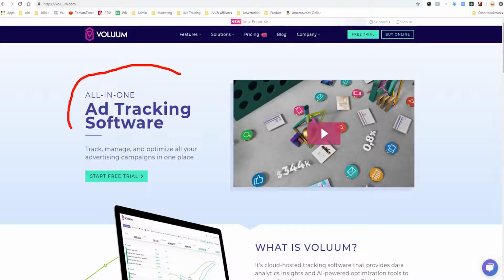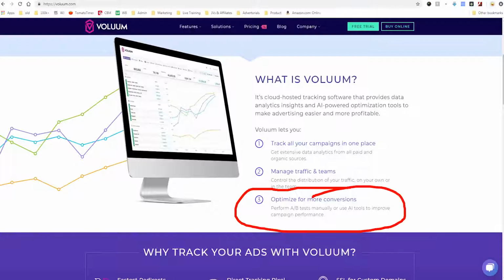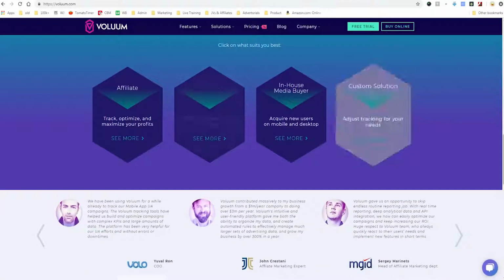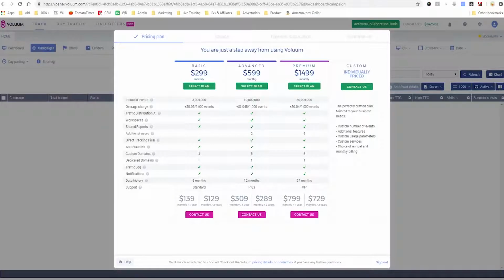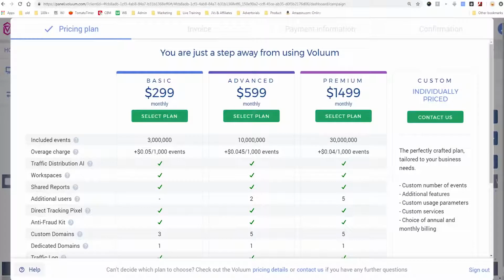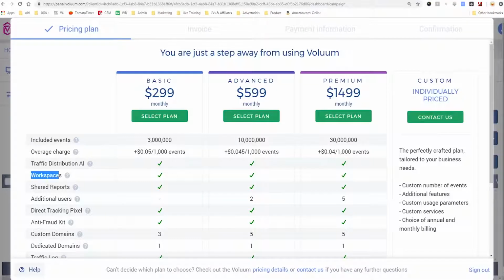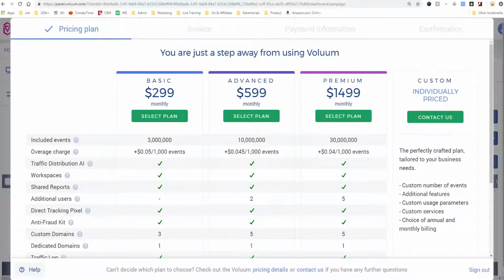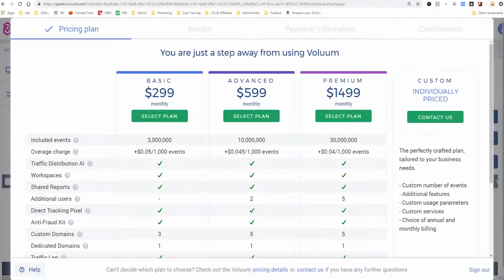What Is Voluum?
This video will help you to understand what Voluum is from an affiliate marketer's perspective, what it does, its features, and how to use it because using it the right way will make you money.

John Crestani

🙌 JUST STARTING OUT?

Category